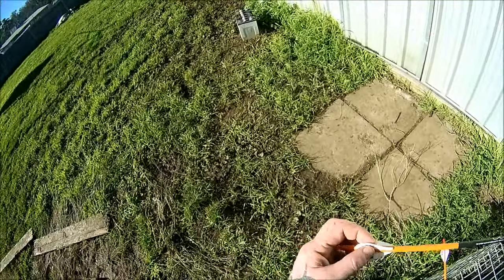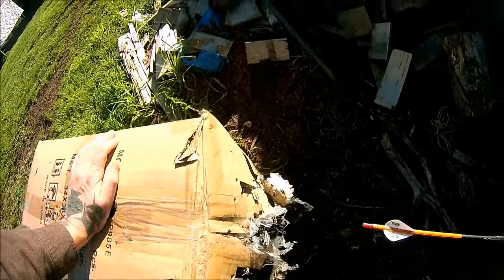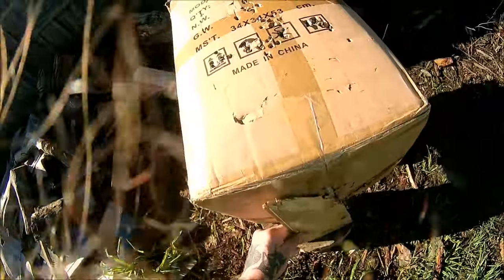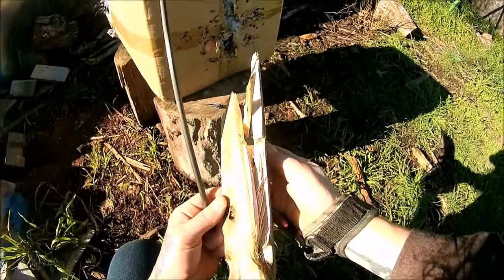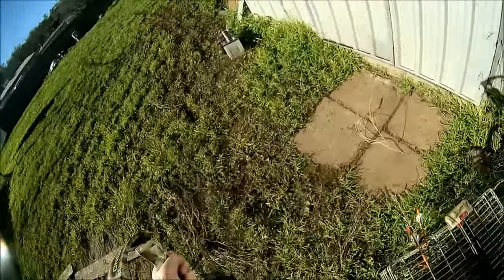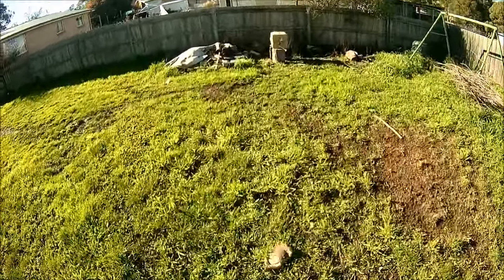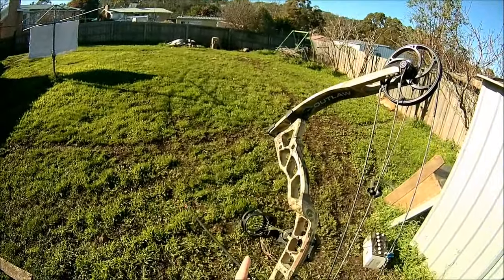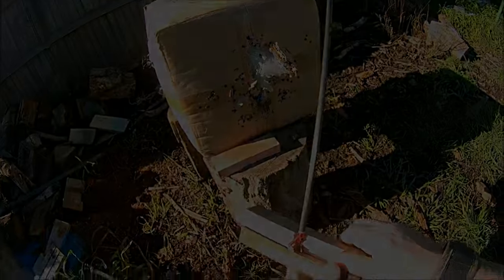China Dirt Nap broadhead part one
Testing a couple more Chinese broadheads.